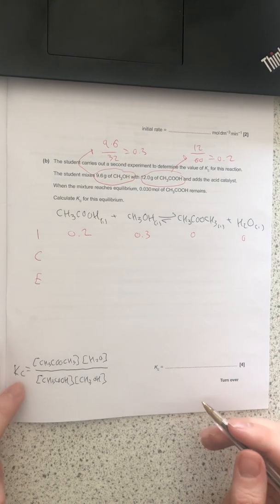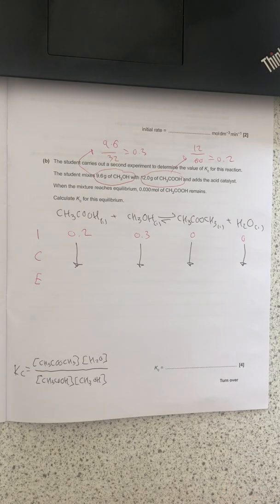Brady Explains Q16b from physical mock ICE